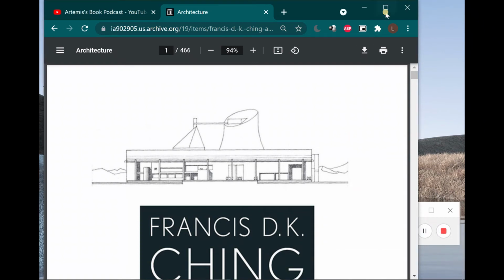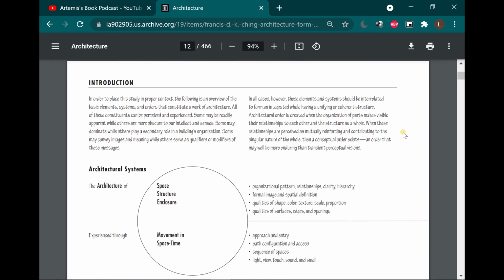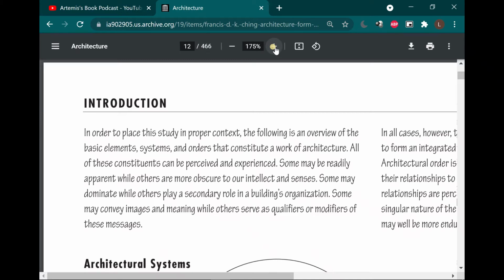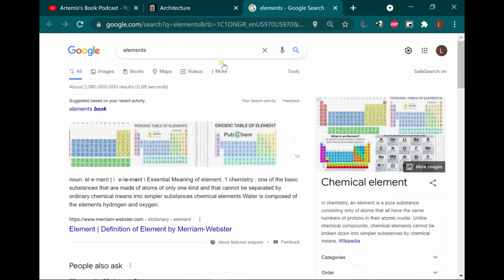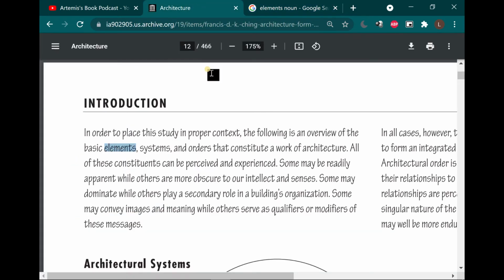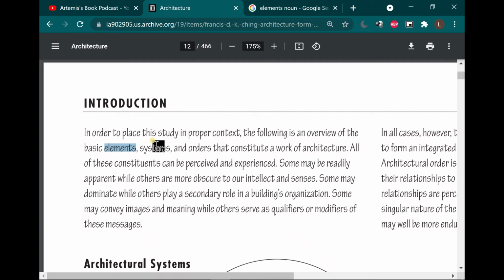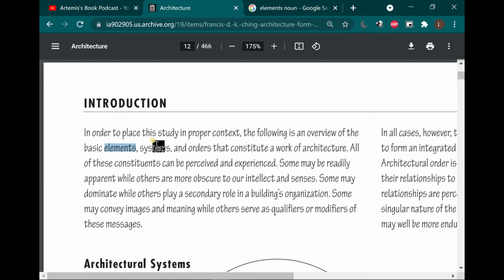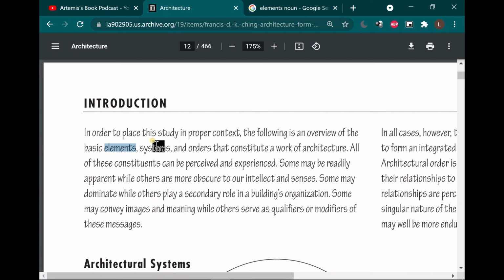Architecture (Part 1)